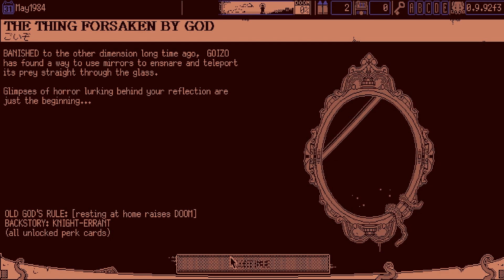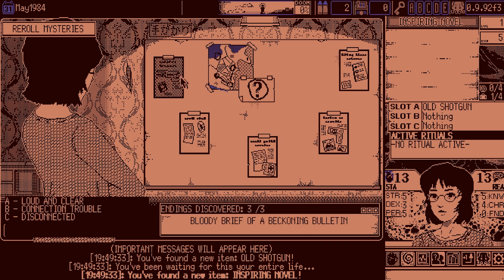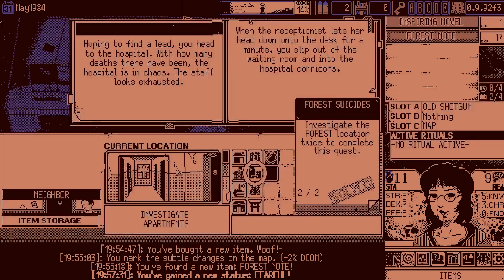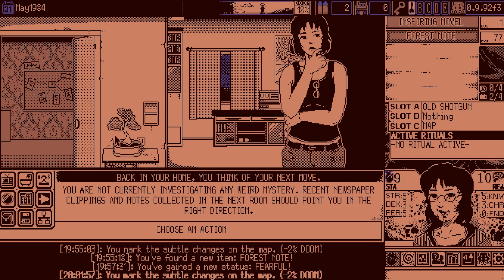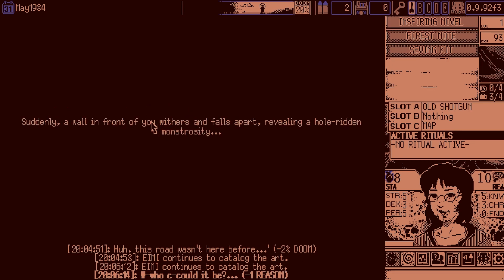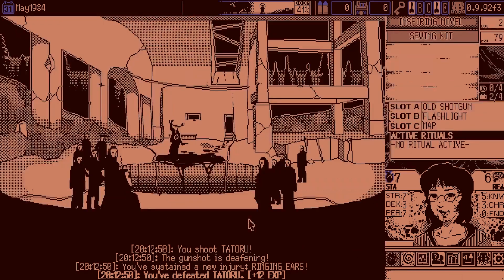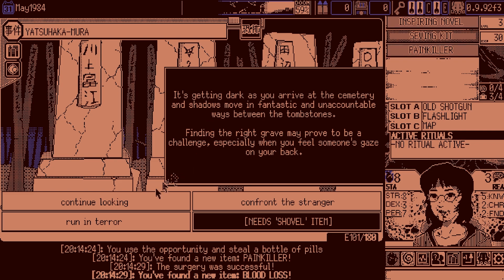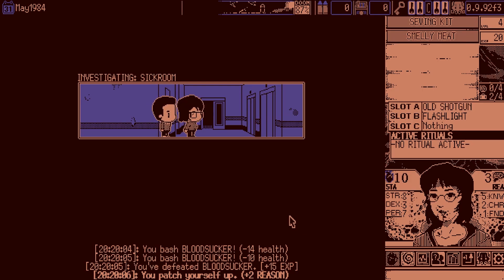World Of Horror Early Access Episode 1146 ~ Vital Clue Vital Clue Vital Clu-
real